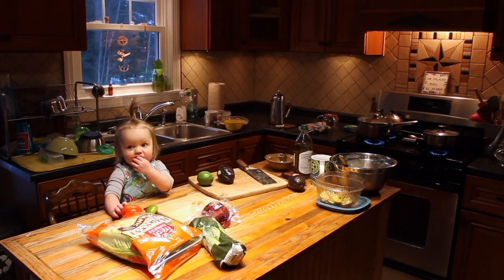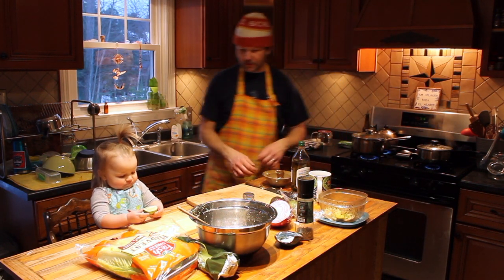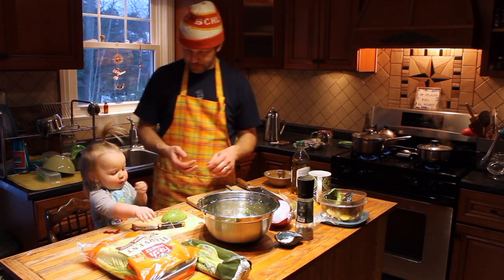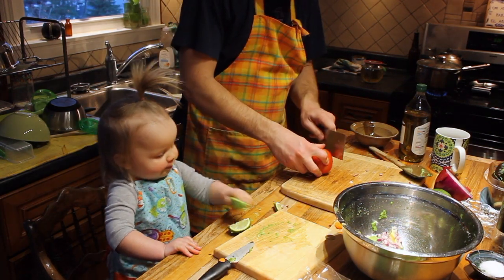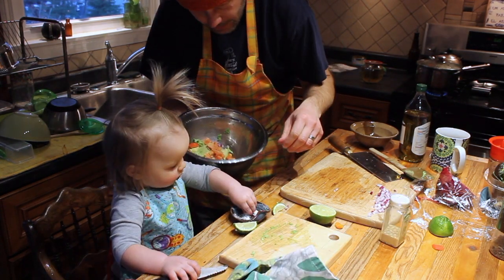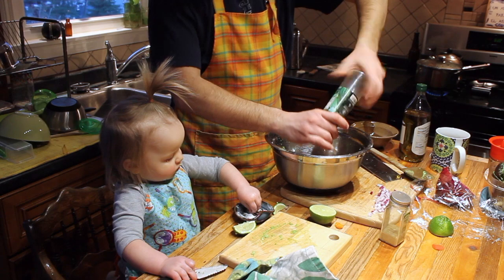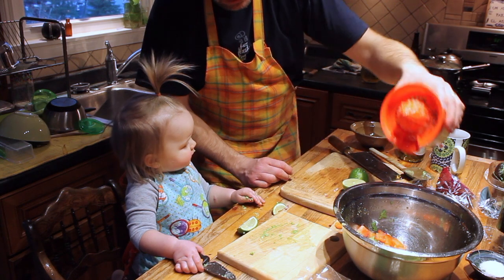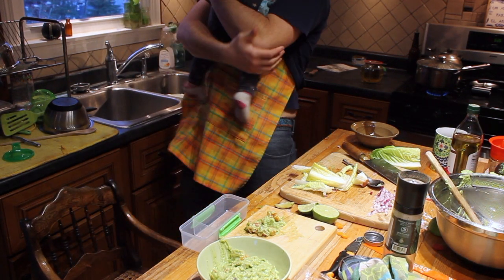How to: Guac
WARNING!  This video contains one stinking cute chef.  Please be prepared.

Chef Oni and Chef Wab create their favorite: Guacamole AKA Guac!

Getting your kids involved in cooking from their first years is such fuel for life.  Take the time to enjoy teaching them, explore and prepare to get messy.  It's a blast!

O'Mueller Guac:

2 ripe avocados
2 slices red onion (minced)
1 whole tomato (diced)
Juice of half a lime
1/2 to 1 tsp Garlic Powder (to taste)

Put all ingredients in a bowl and mix with a potato masher, big spoon or straight to your mouth if you prefer. Please remember to "chomp".

If you are interested in the kids knife that Chef Oni is using please google: Kuhn Rikon Dog Knife - 3" serrated child-safe